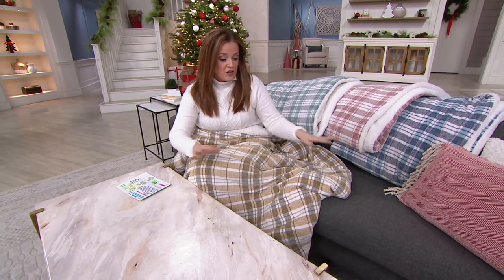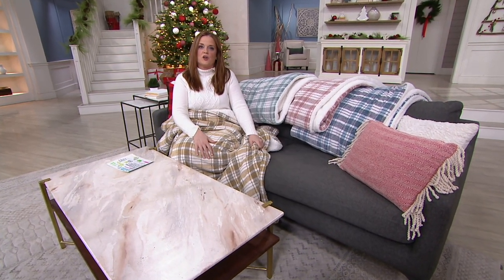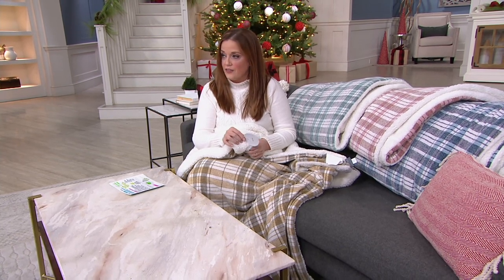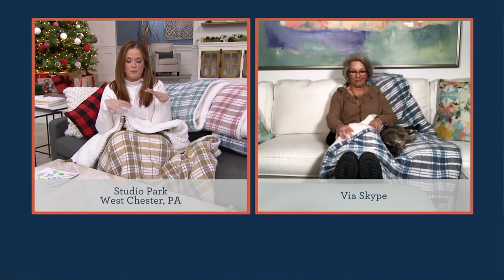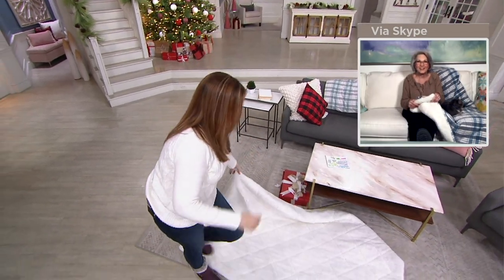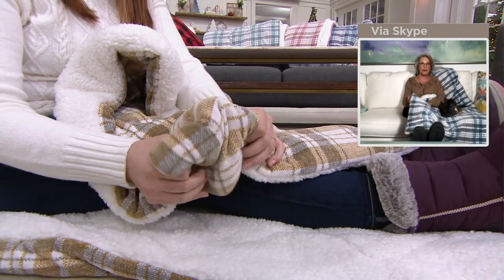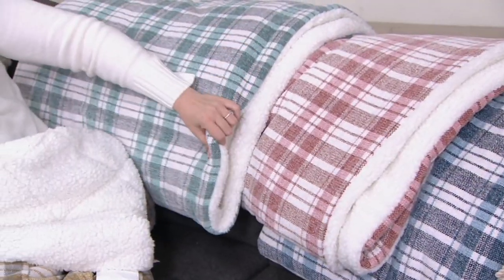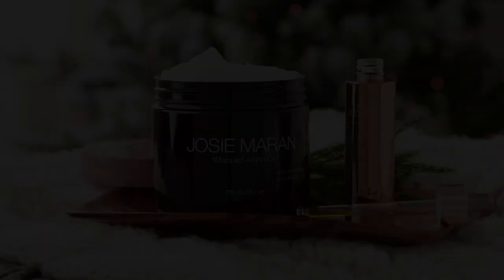Berkshire Blanket 50"x70" Plaid Chenille Filled Sherpa Throw on QVC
Berkshire Blanket 50"x70" Plaid Chenille Filled Sherpa Throw

This plaid chenille sherpa throw can make any sofa, seat, or bed a wonderfully warm invitation for soft snuggles with the fam. From Berkshire Blanket.